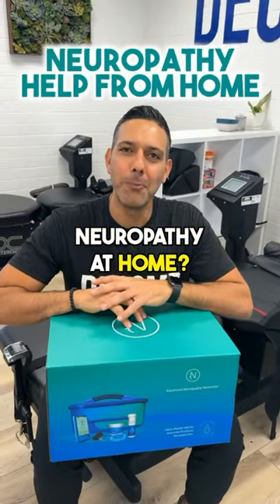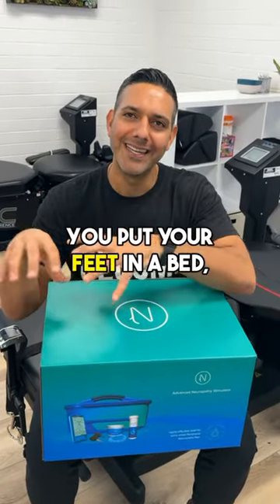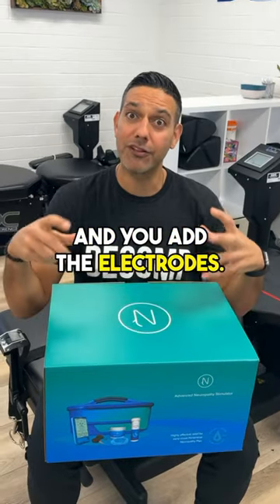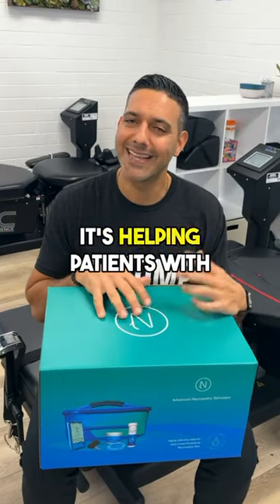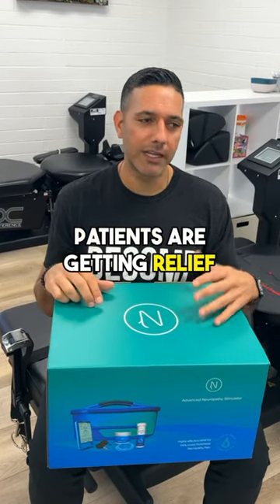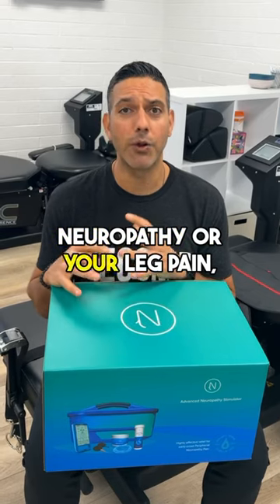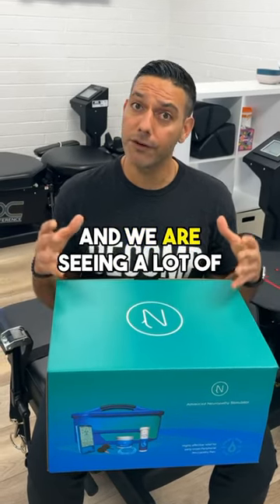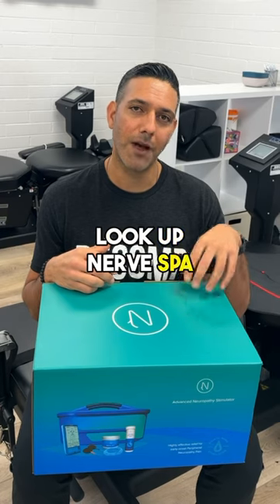Neuropathy help at home 😌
Benefits of Nerve Spa:
- Stimulate blood flow and nerve regeneration
-Helps with tingling, numbness and burning
- improved sleep, walking and pain levels